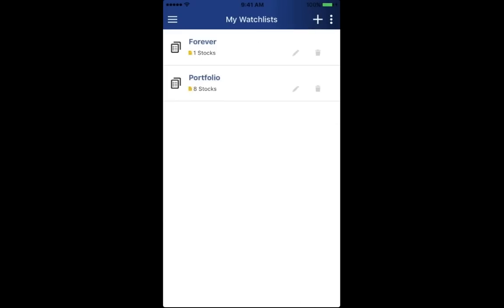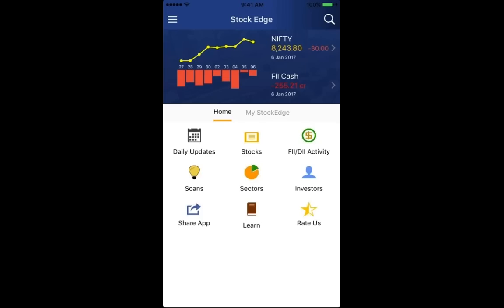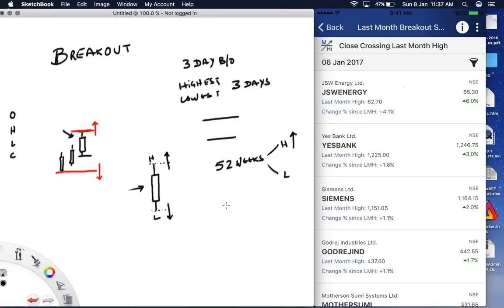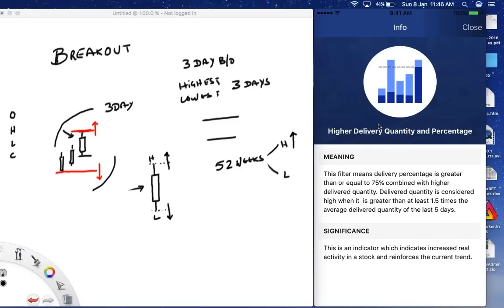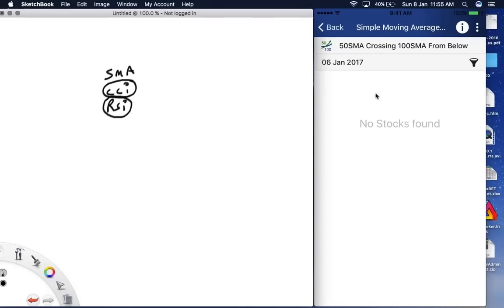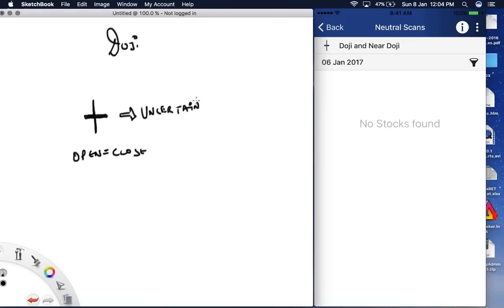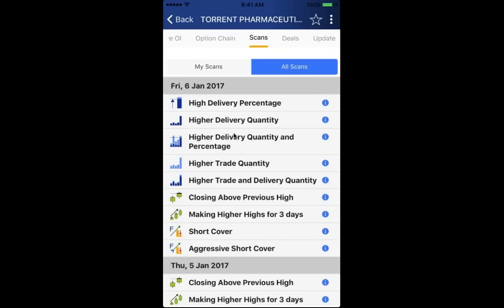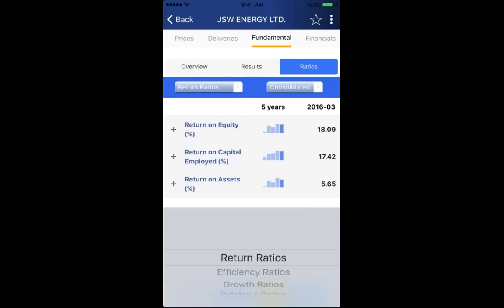Technical Stock Picking Made Easy with StockEdge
Mr. Abhijit Paul, Knowledge head of Elearnmarkets has described how to use the Stockedge App. StockEdge is a financial app for the Indian Stock Market, primarily based on NSE and BSE data. It helps stock market traders and investors reach better decisions by providing them with analytics, visualizations and alerts on the mobile platform in a highly customizable and adaptive form to suit individual needs.